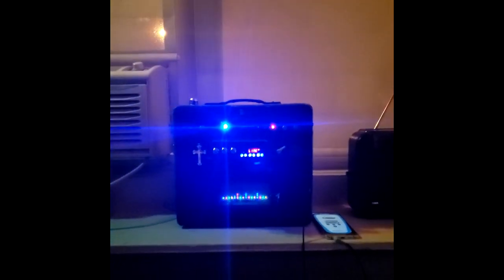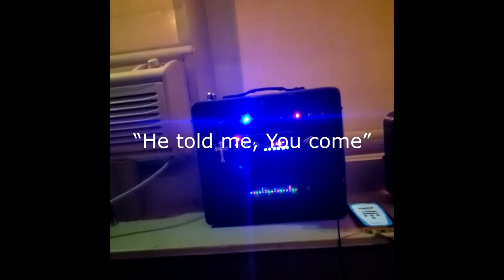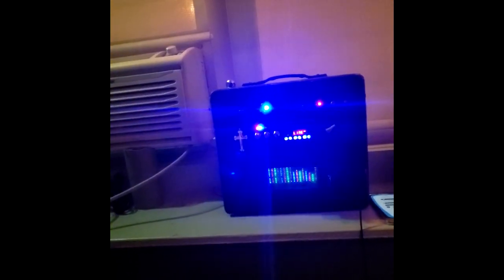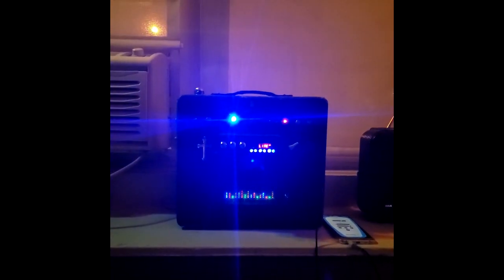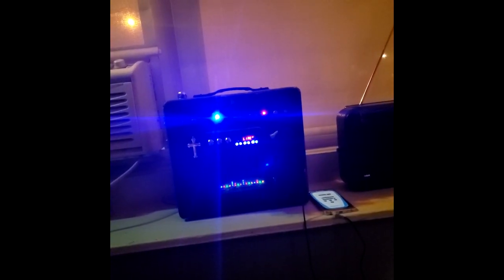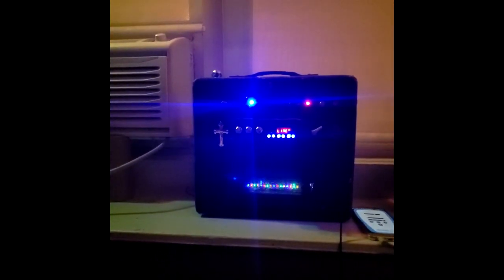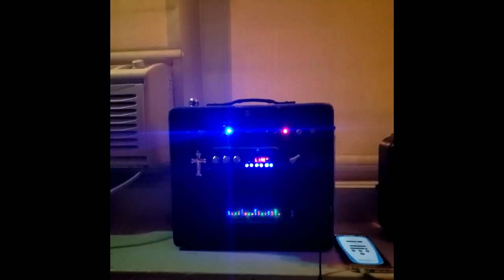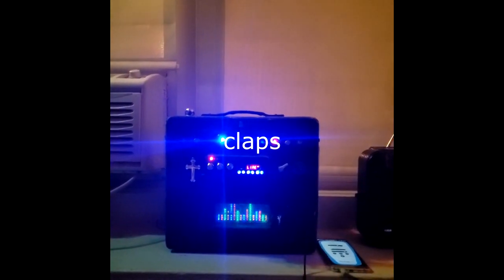Friday night shop Office session